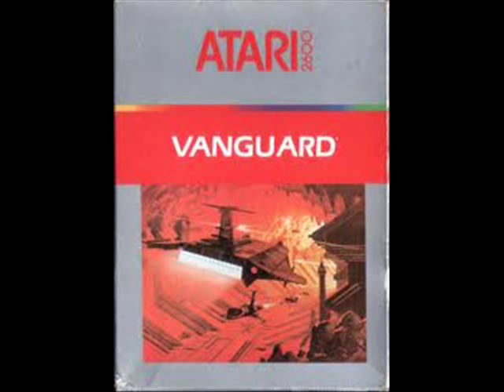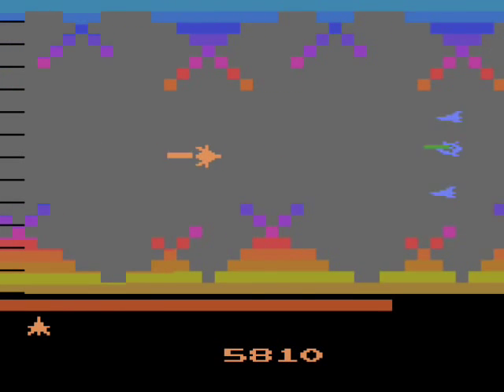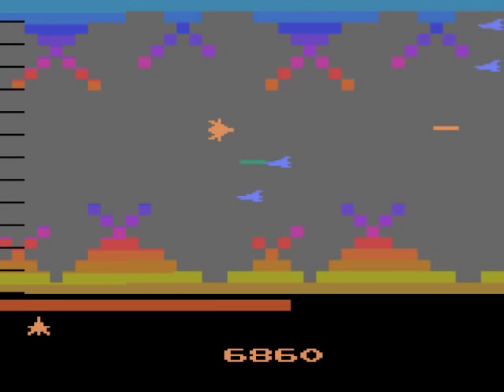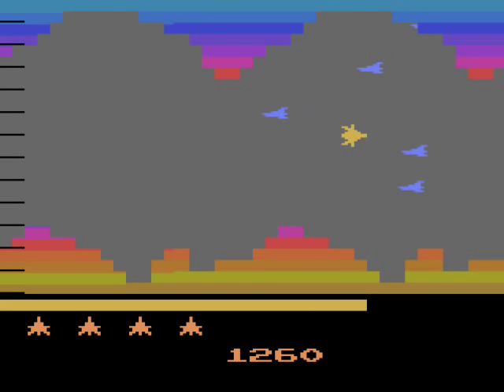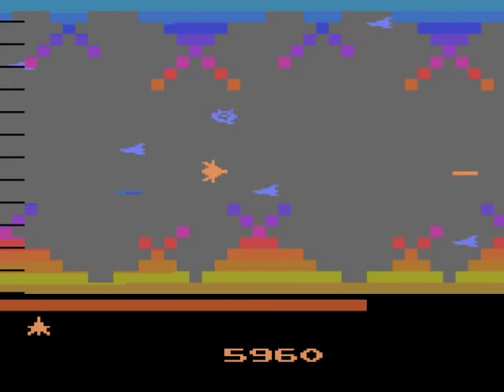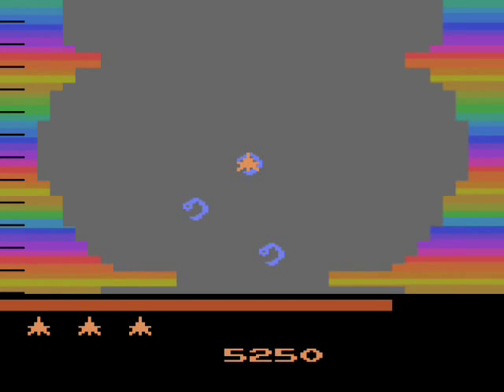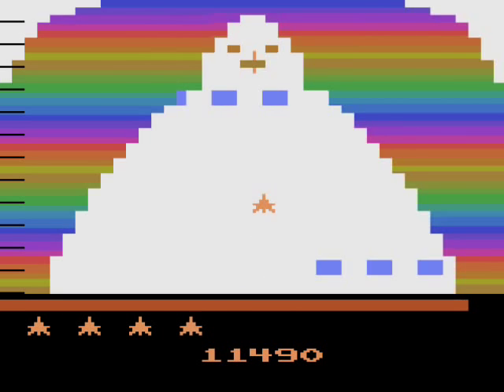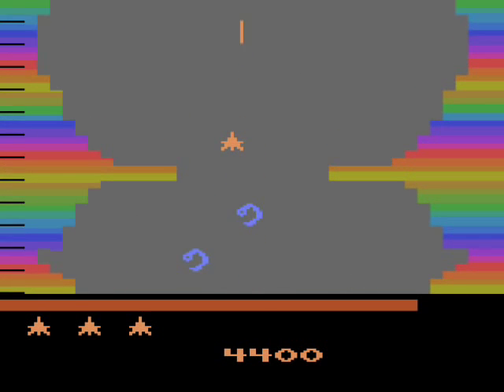Vanguard Atari 2600 Review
My review of "Vanguard" for the Atari 2600.